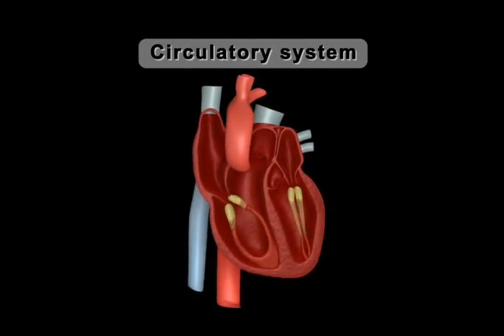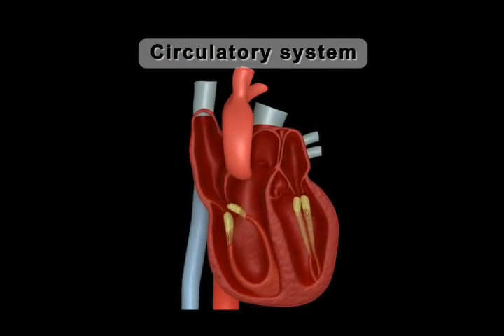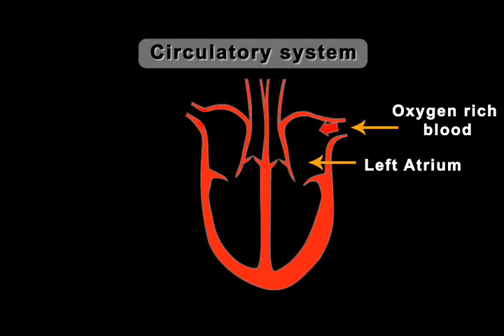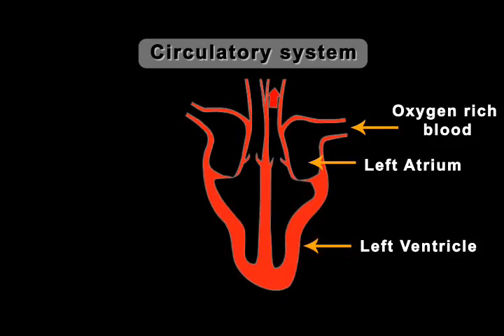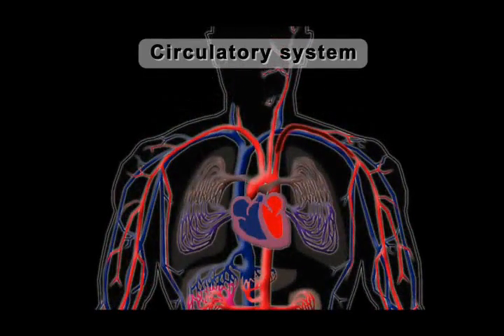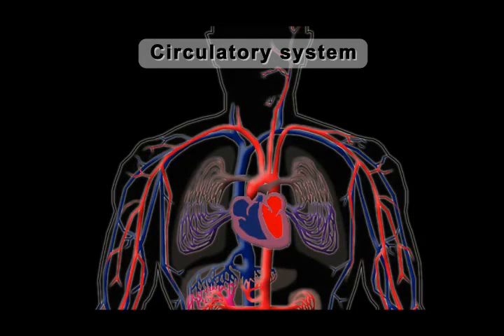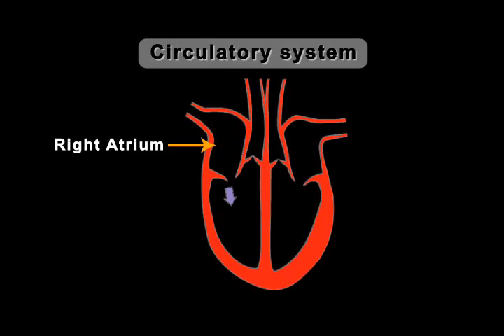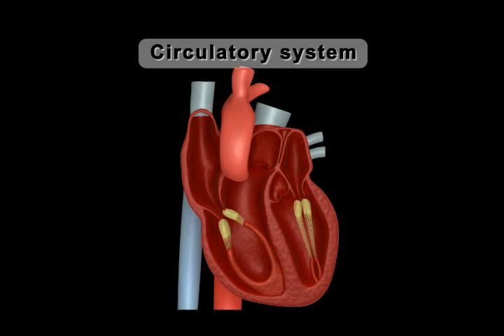EDGE Circulatory system class 8,9,10 YouTube